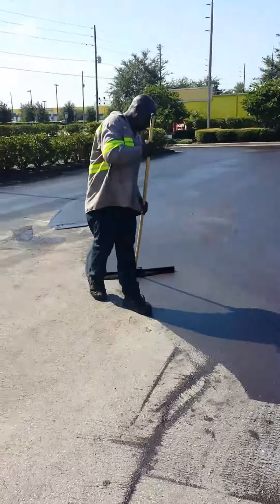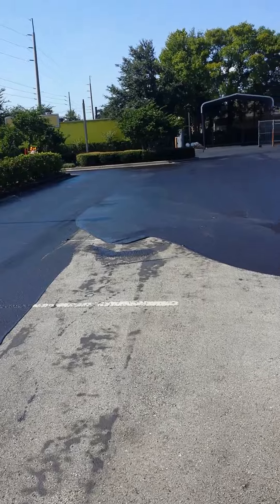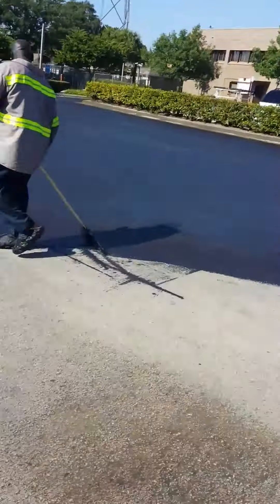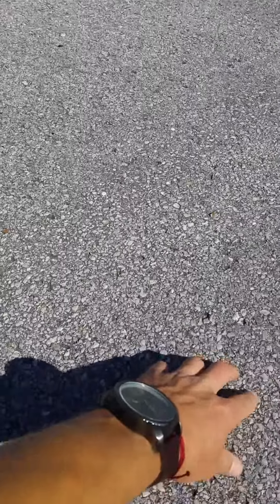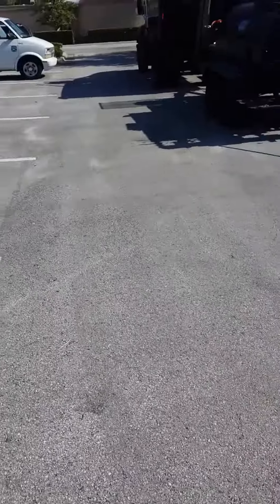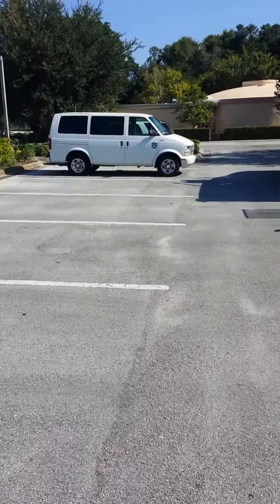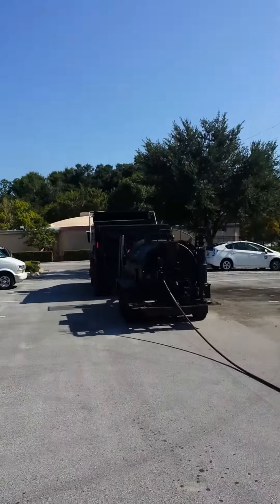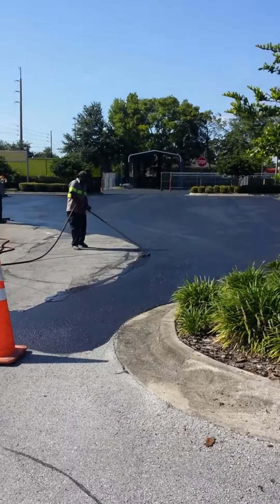Sealcoating Altamonte Springs - Squeegee Application (All County Paving)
Sealcoating via squeegee at City Hall in Altamonte Springs,  FL using Neyra Industries Tarconite commercial sealer.